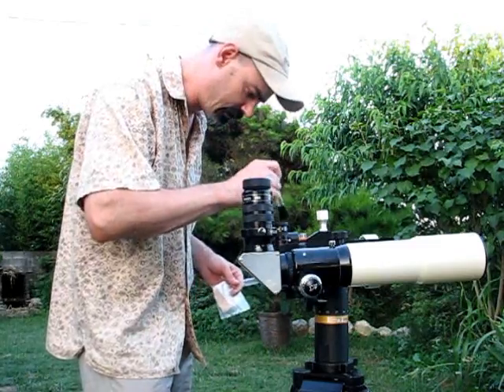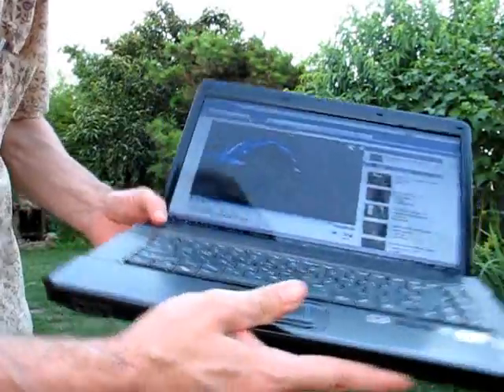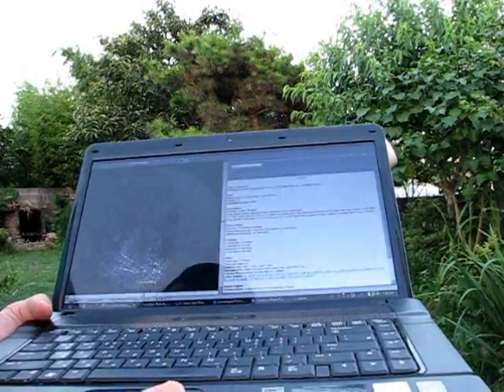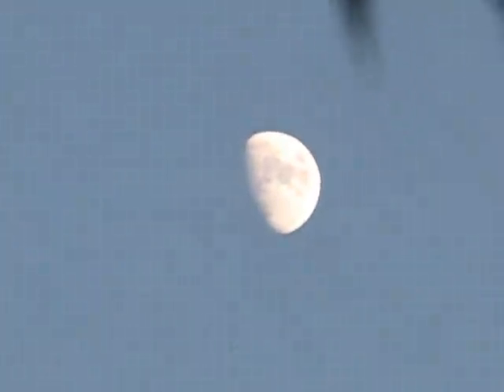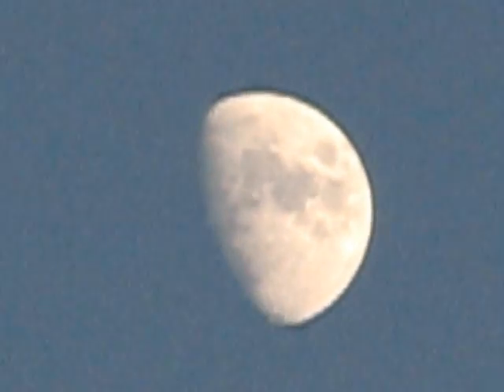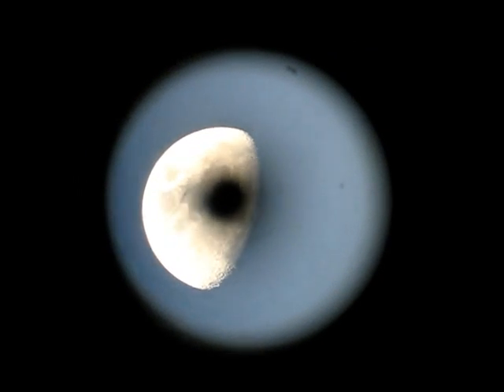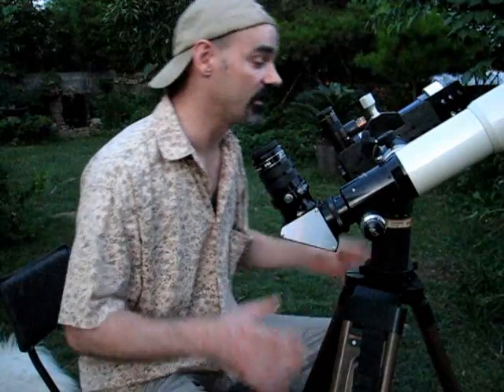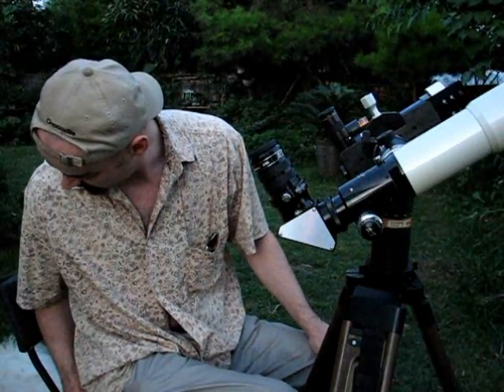Looking at the Moon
Checking out the moon a couple of days passed first quarter